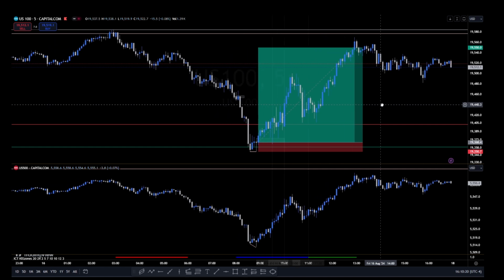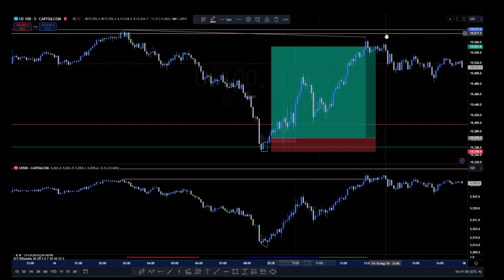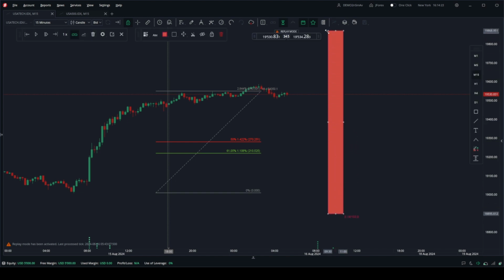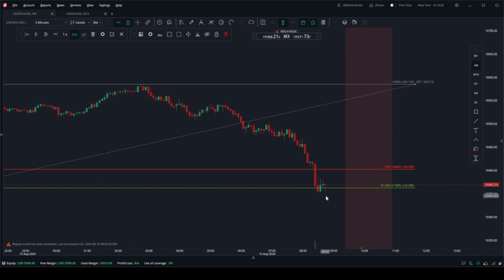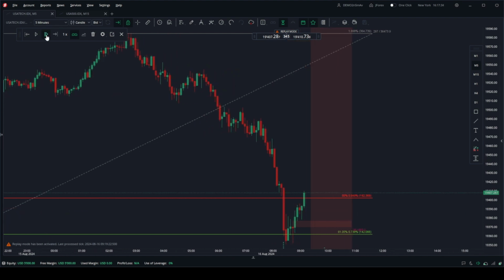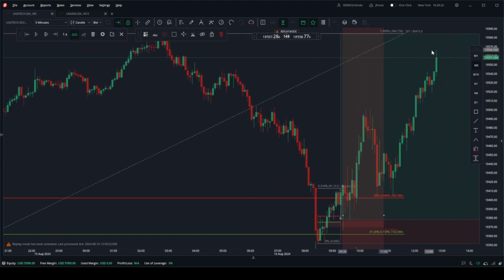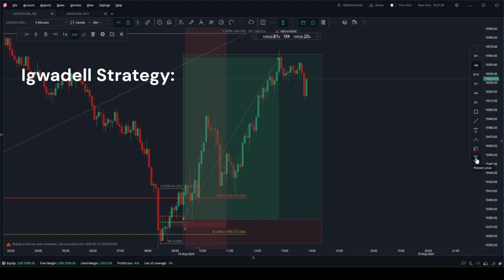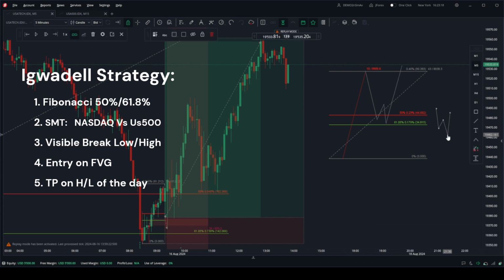Mastering Nasdaq: My Strategic Trade Breakdown | 16th August 2024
In this video, I break down the Nasdaq trade I executed on Monday, 16th August 2024. Watch as I walk you through the setup, my analysis, and the precise moment I decided to enter the market. Learn how I applied smart money concepts, Fibonacci levels, and FVG to make this trade successful. Whether you're a seasoned trader or just starting out, you'll gain valuable insights into my trading strategy and thought process.